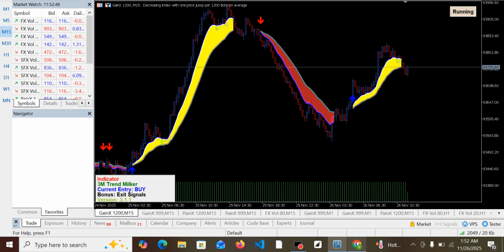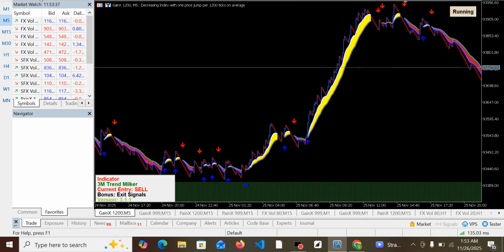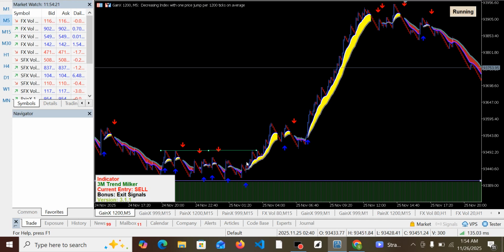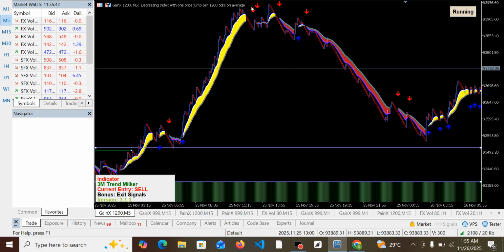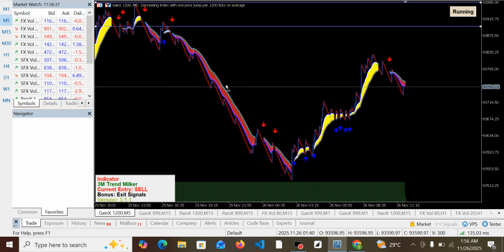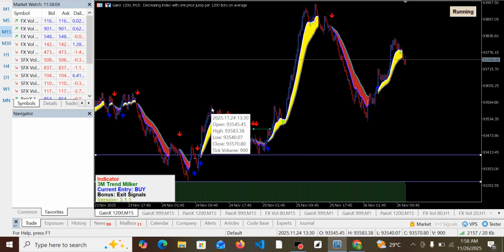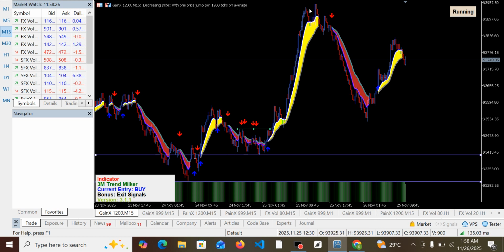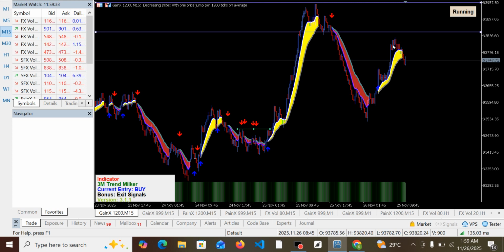🔴 How To Trade With This Non - Repaint Custom Made Indicator on M5 and M15 TF (Part 5)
🔴 How To Trade With This Non - Repaint Custom Made Indicator on M5 and M15 TF (Part 5) | Make Money Online | Deriv.com

Trading Rules:

1.

2. Fund Account to use real money or practice with demo fund first before using real money.

or

forex broker
killer boom and crash indicator
deriv account